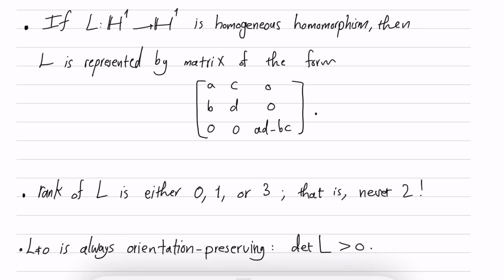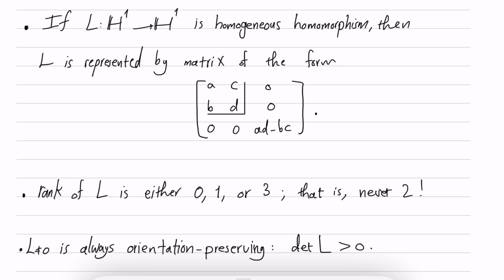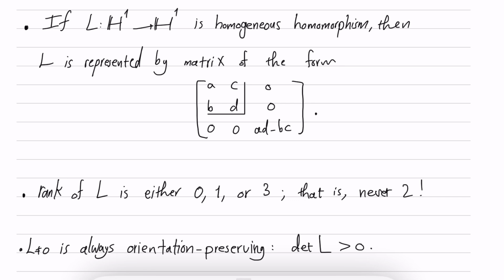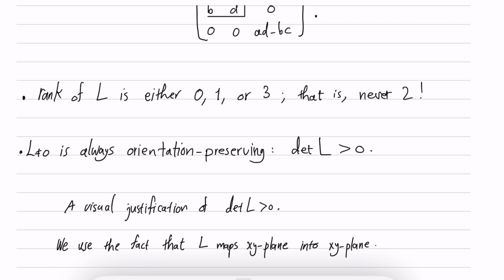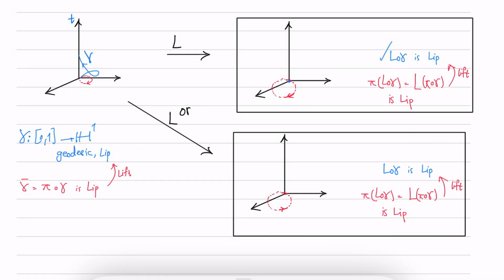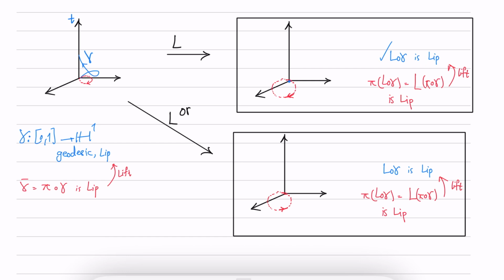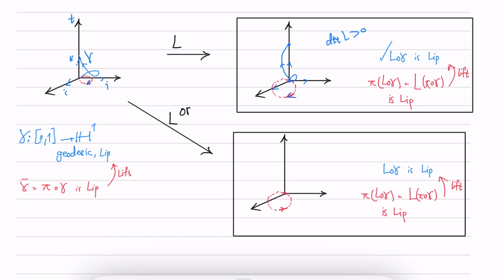Linear Maps on Heisenberg Group Preserve Orientation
Linear maps on Heisenberg group preserve orientation (of R^3). We give a convincing geometric argument not just proving but also illustrating why this has to happen. The idea is based on the fact that rectifiable curves are determined by their projections onto the xy-plane. So, if image of a curve rotates, say, clockwise, then whether it gains or loses height in the t-axis direction is already determined!